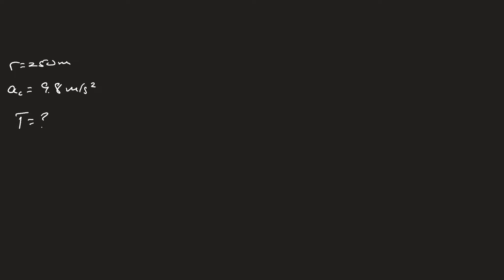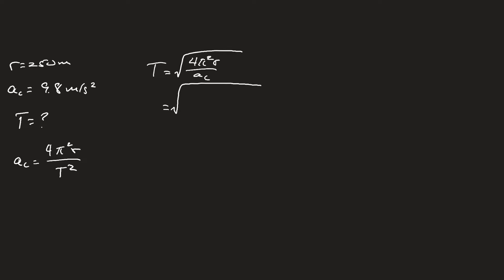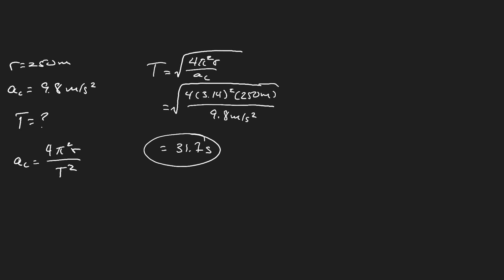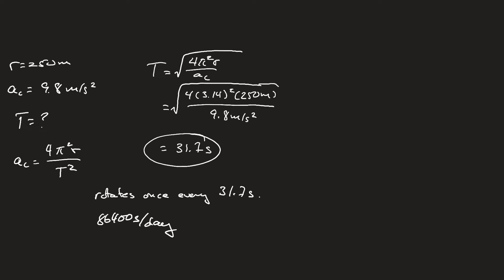Centripetal Acceleration Ex 2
Solve problems using centripetal acceleration.